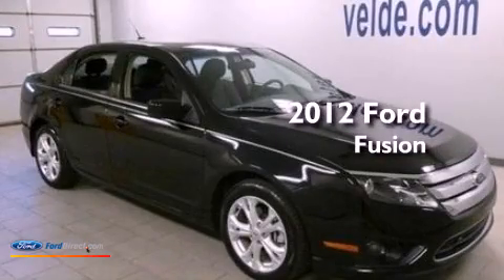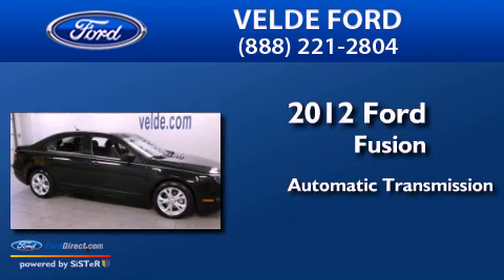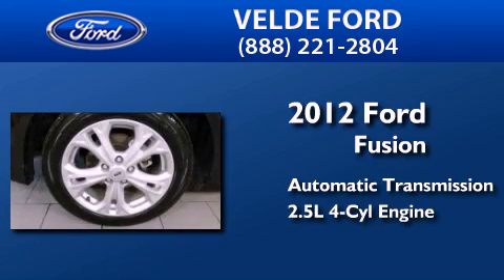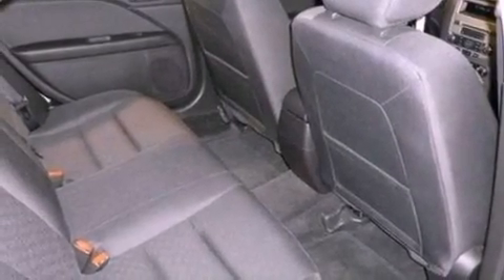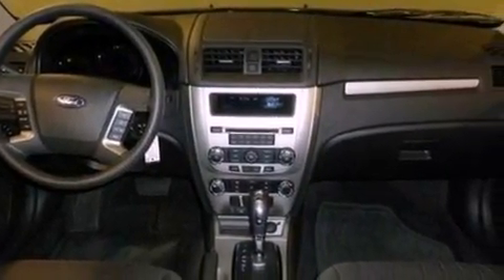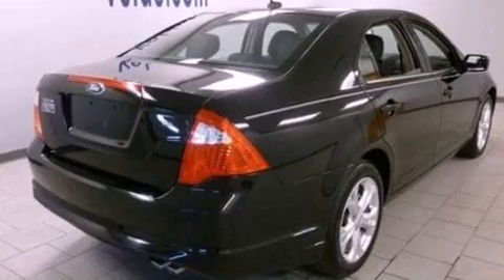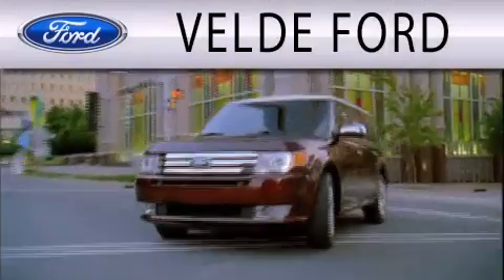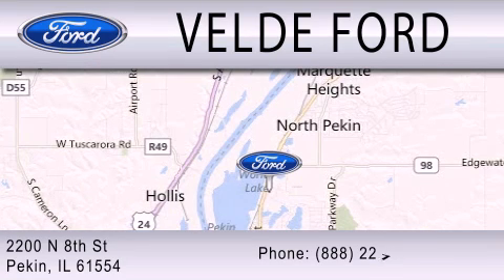Pre-Owned 2012 FORD FUSION Pekin IL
Year : 2012
 Make : FORD
 Model : FUSION
 Engine : 2.5L I4 16V MPFI DOHC
 Trans . : AUTOMATIC
 Exterior : BLACK

 Stock : P8080

 2200 N. 8th Street